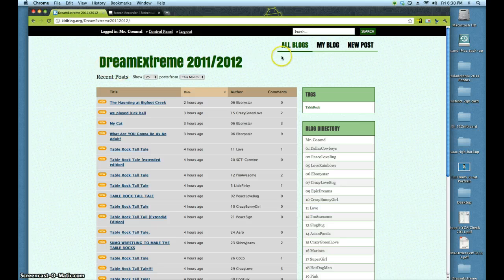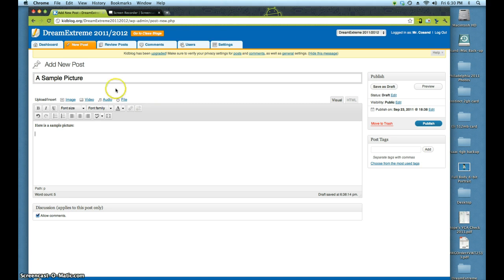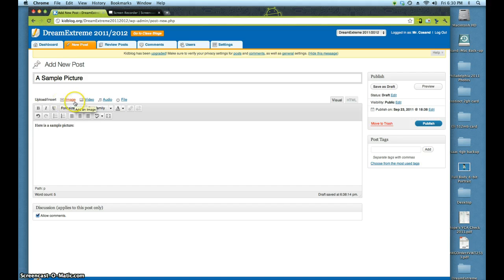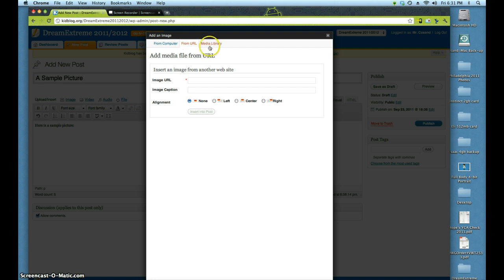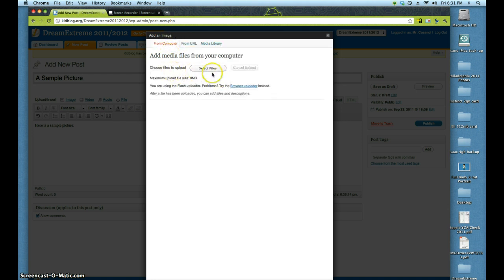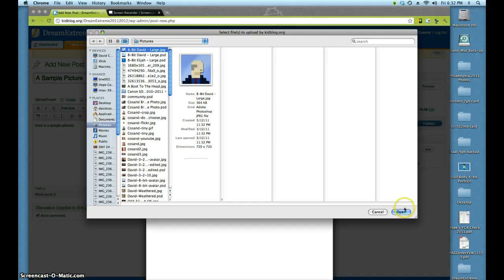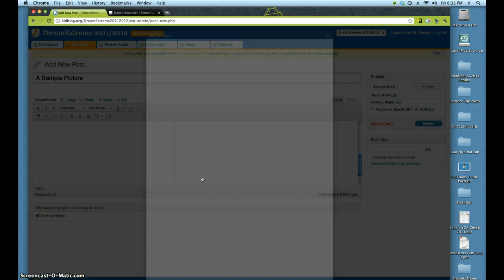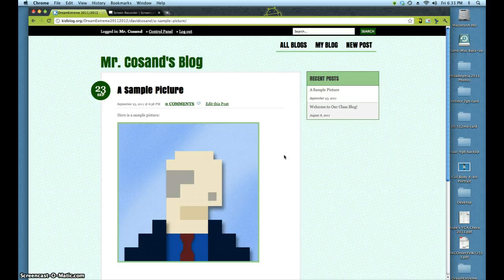Uploading Photos to Your KidBlog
Here is a How-To video that shows how you can add a photo to your KidBlog post.